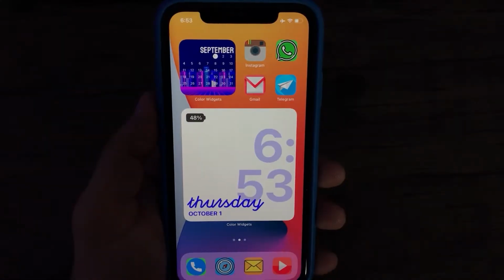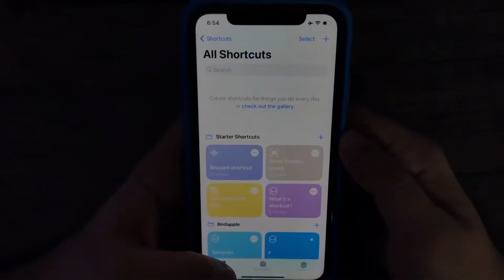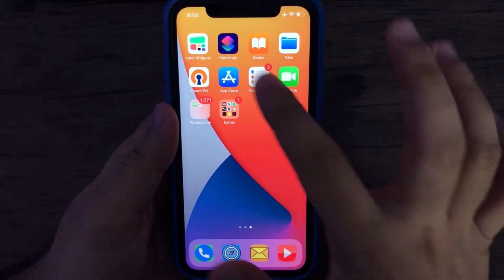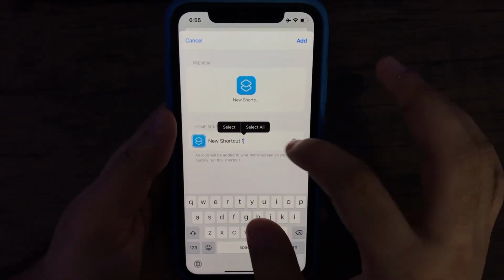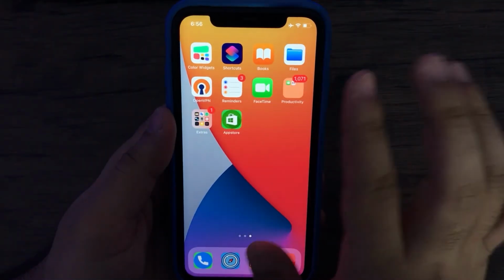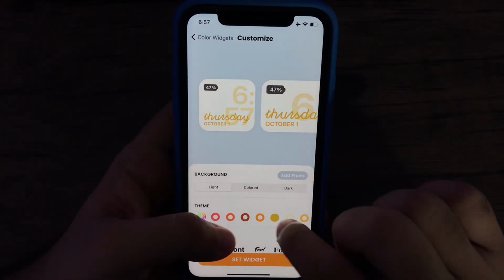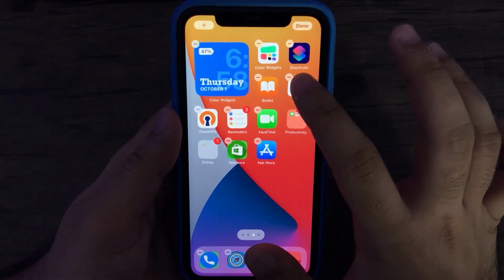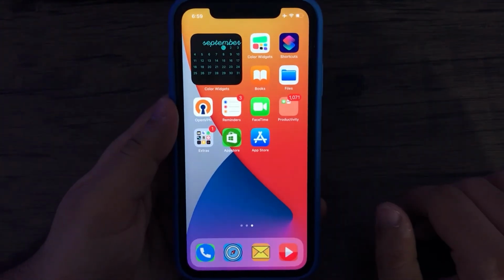How to customize iPhone home screen and change apps icon